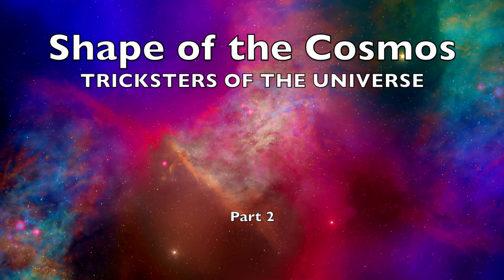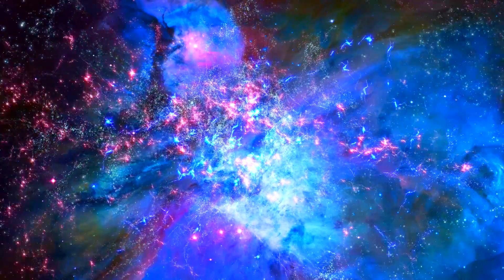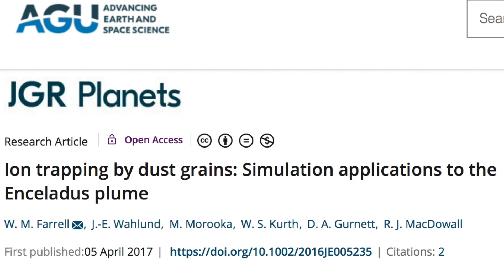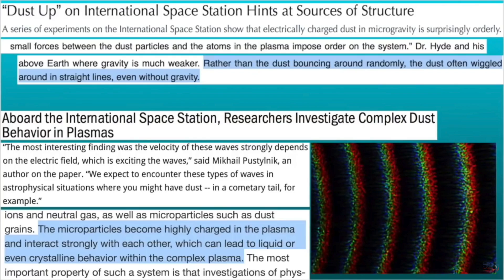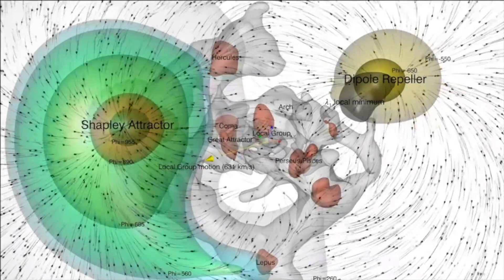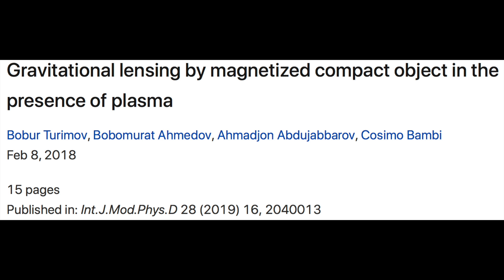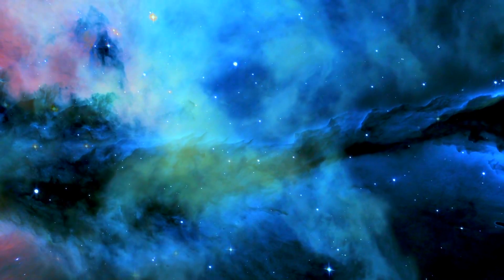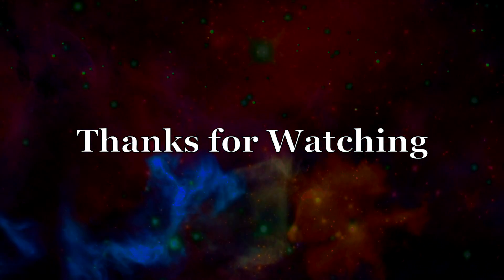Shape of the Cosmos | Tricksters of the Universe